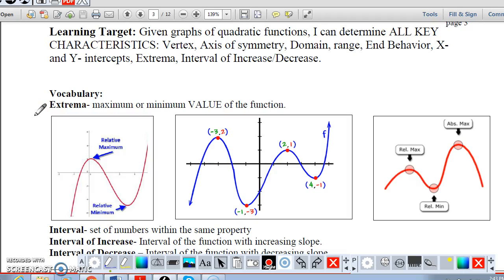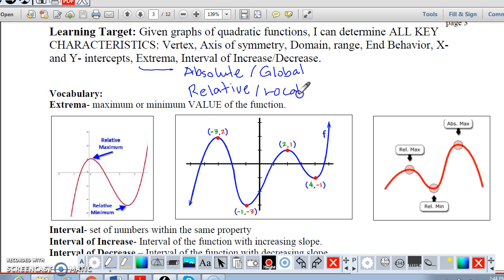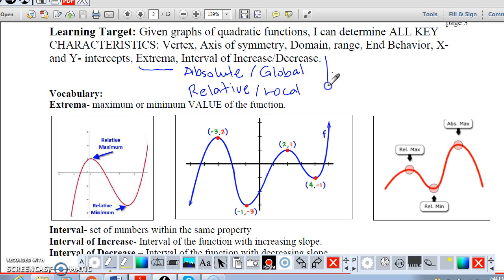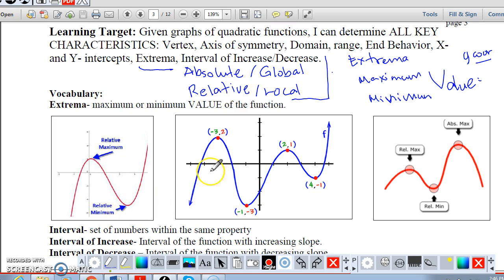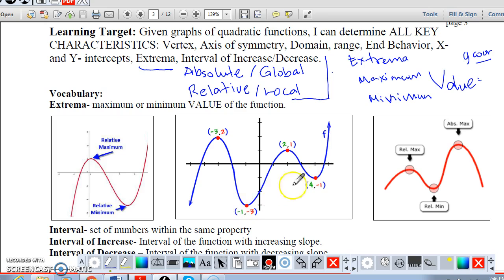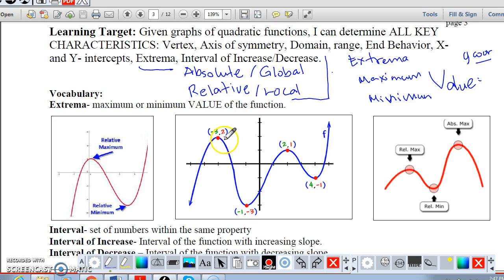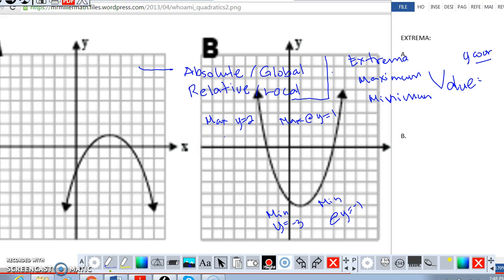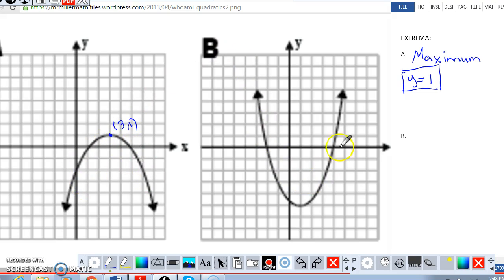Extrema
minimum and maximum value of Quadratic functions